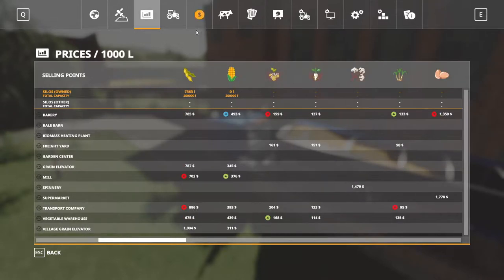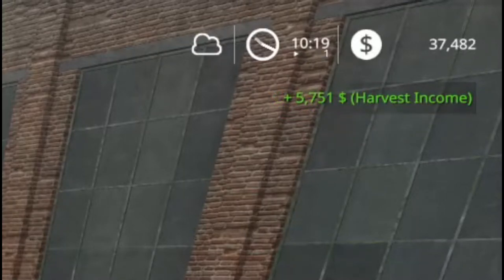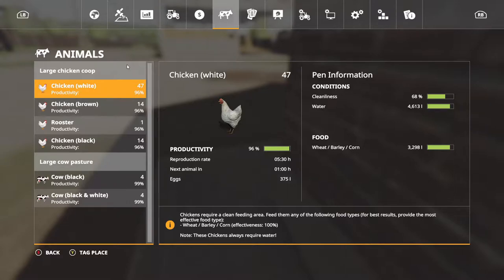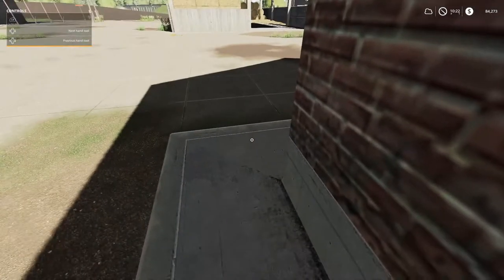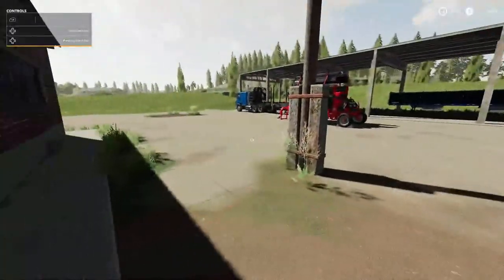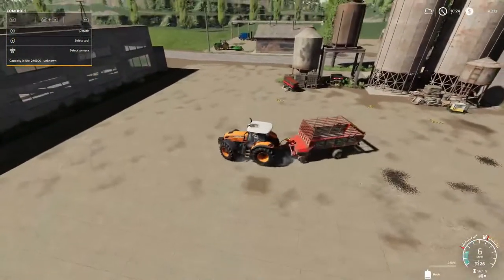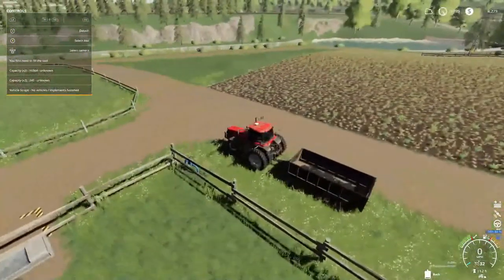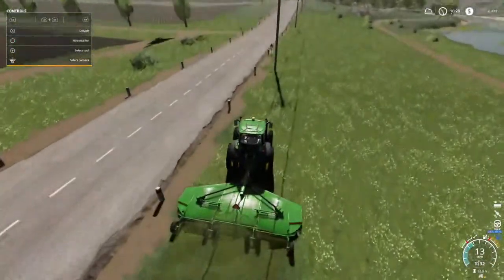Farming Simulator 19, Sosnovka, FS19 Let's play, Ep. 21, Mowing The Hill!!